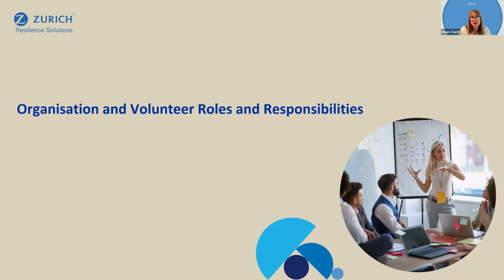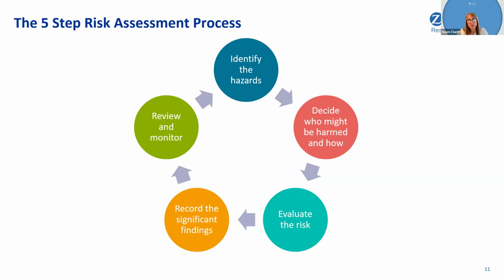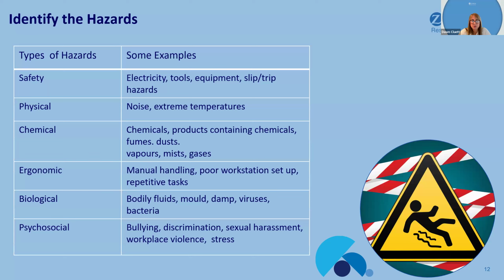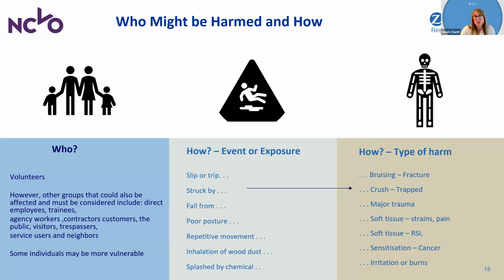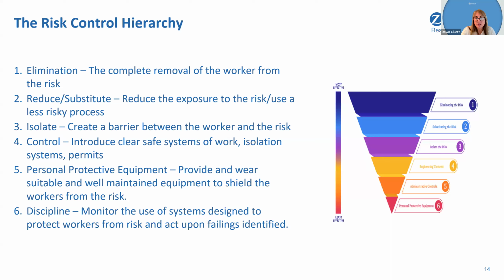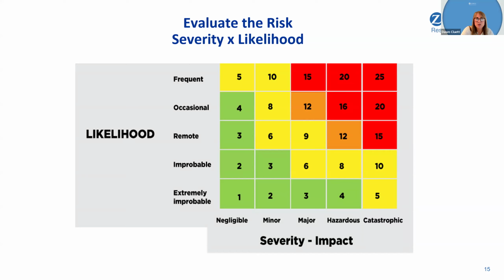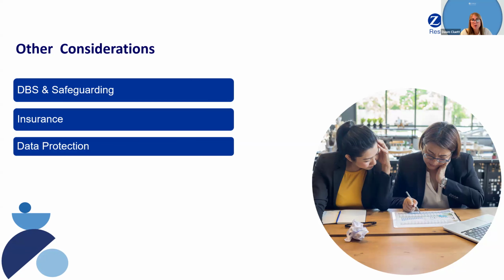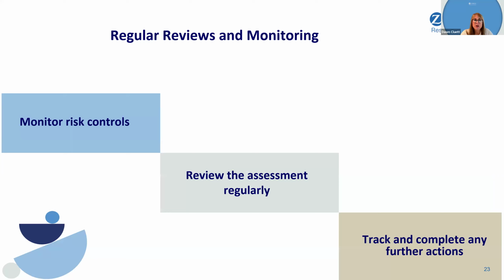Developing and embedding effective risk assessments for volunteers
Managing risks doesn’t have to be overwhelming. This webinar equips you with the tools and knowledge to build a safe, compliant, and supportive environment for your volunteers.

The webinar covers:

- How to create a risk assessment: Understand the purpose of risk assessments, how to identify potential risks and how to develop actionable plans.
- Roles and responsibilities: Learn who should write risk assessments, how to involve stakeholders, and the importance of monitoring and updating processes.
- Key considerations for volunteers: Explore health and safety requirements, DBS checks, safeguarding, data protection, insurance and training.
Ongoing monitoring and reporting: Gain insights into recording, reporting, and maintaining compliance to keep your organisation protected.